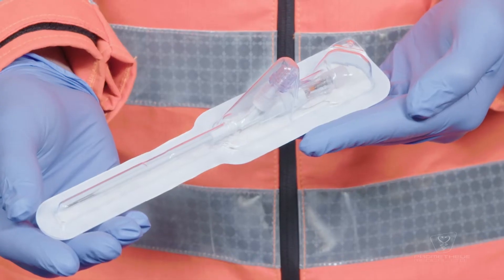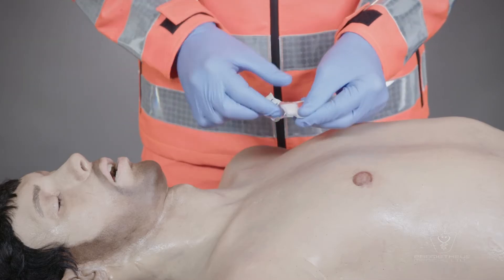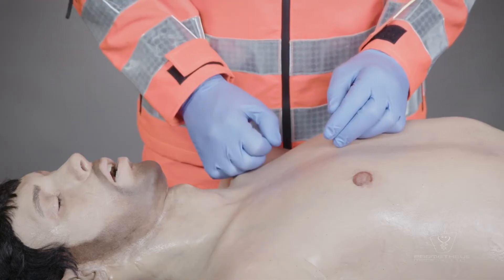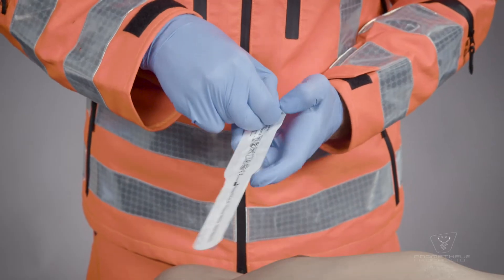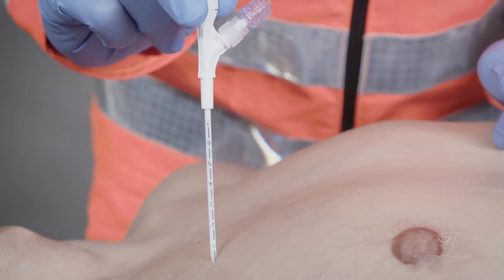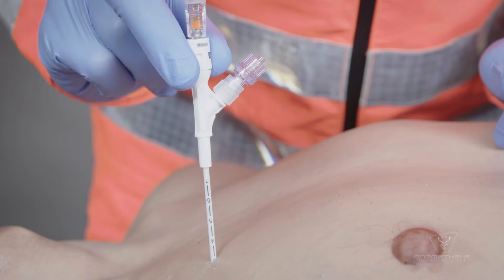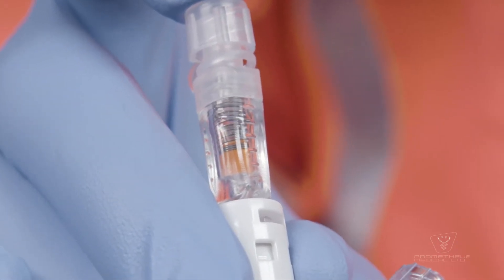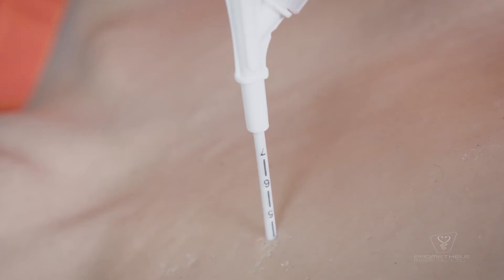How To Use The Russell PneumoFix®-8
The Russell PneumoFix®-8 is a sterile chest decompression device designed for the management of tension pneumothorax, simple pneumothorax and pleural effusion by appropriately trained medical professionals.

With no fuss and no over-engineering, the Russell PneumoFix®-8 provides a cost-effective, simple and intuitive solution to allow this life-threatening condition to be dealt with quickly and effectively for the benefit of the patient.

For more information about the Russel PneumoFix® with a 11cm long catheter